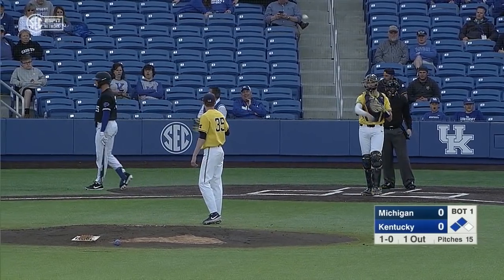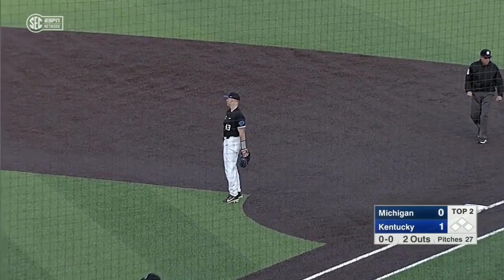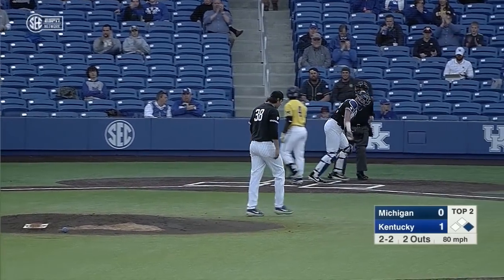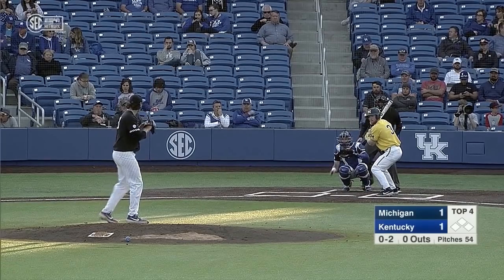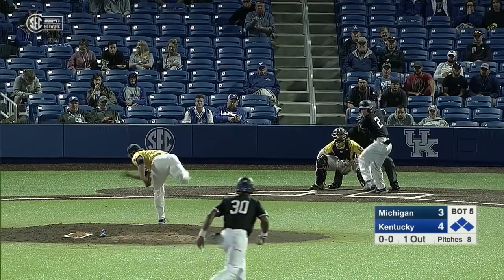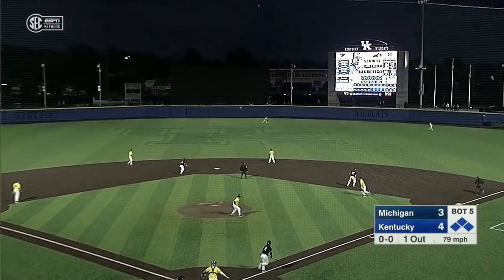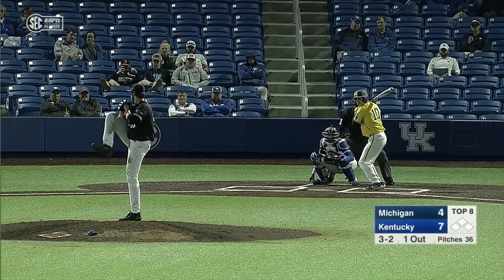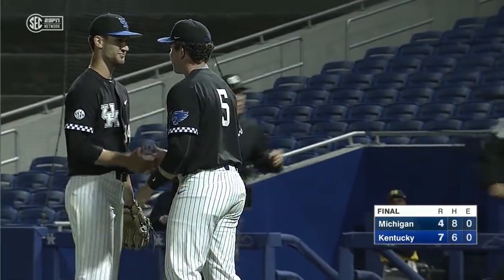BASE: Kentucky 7, Michigan 4 Highlights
The Kentucky baseball team beat Michigan at home to improve their non-conference record to 19-6! Highlights below: